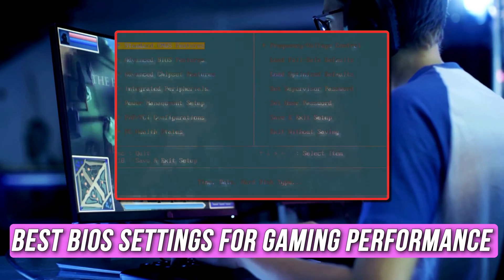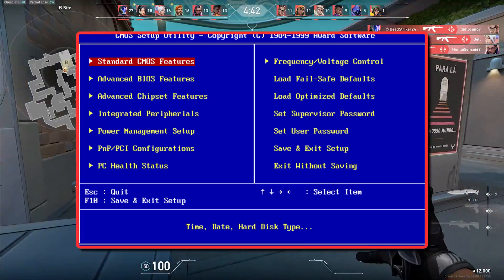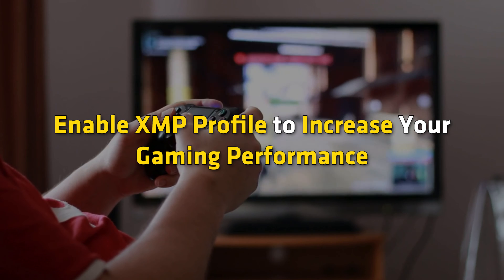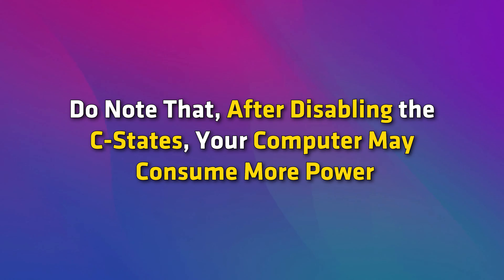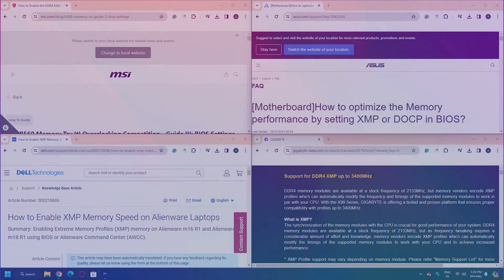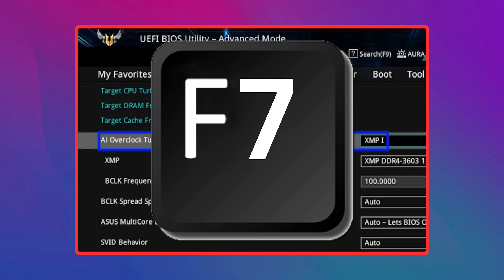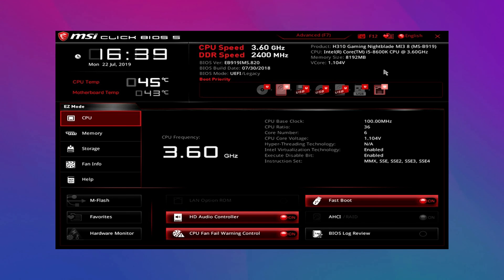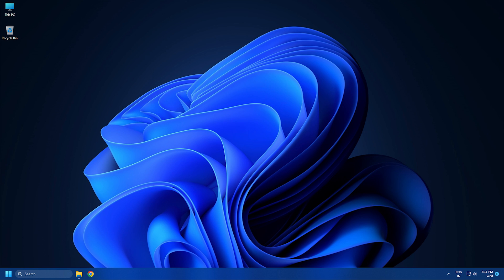Maximize Gaming Performance: Optimal BIOS Settings for Windows PC | Best BIOS Settings for GAMING PC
Every gamer wants to experience smoother and uninterrupted gameplay. A drop in FPS and latency (input lag) are the two most common issues gamers experience while playing video games on a Windows computer. There are many reasons for these two issues, such as overheating, unstable internet connection (in the case of an online game), etc. In this video, we will talk about the best BIOS settings for gaming performance on a Windows PC.

Timecodes:
00:00 Intro
00:50 BIOS Settings for Gaming Performance
03:44 How to Enable XMP Profile in BIOS of Different Computers ?
04:13 Enable XMP Profile in ASUS
04:40 Enable XMP Profile for your RAM in Dell Alienware
05:35 Enable the XMP Profile in Gigabyte Motherboard